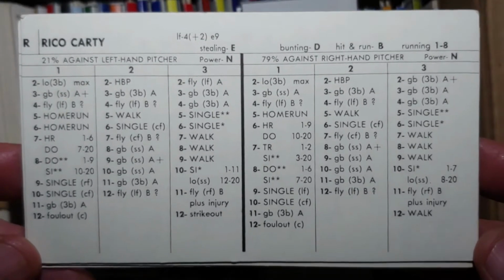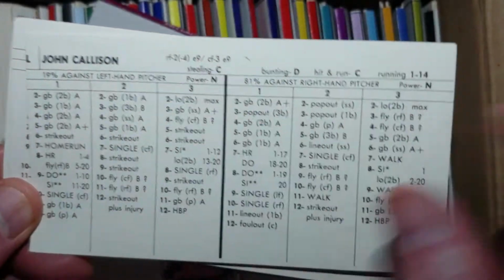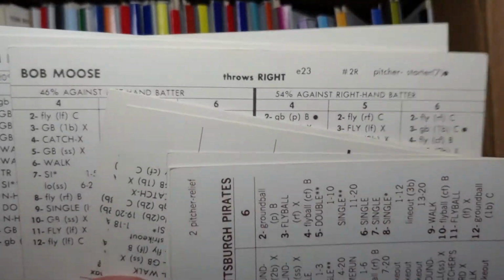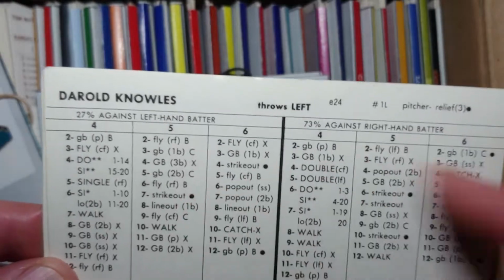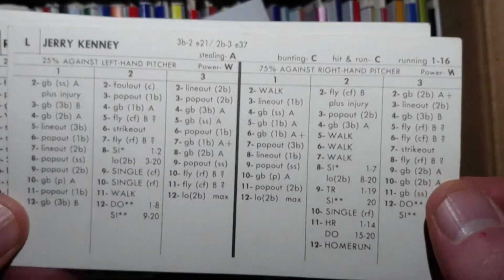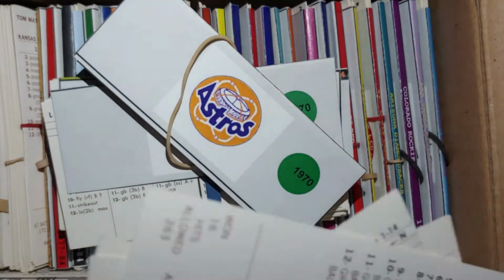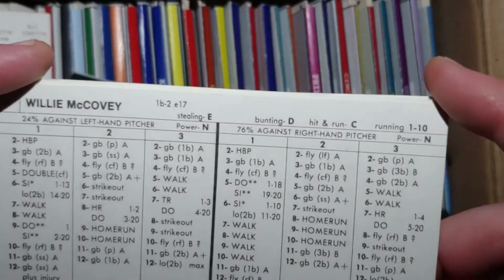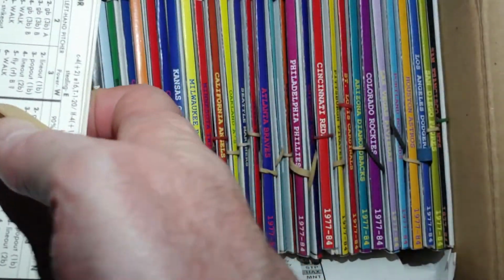Strat-O-Matic Baseball EXCEL 1970-73 Card Set Analysis 1970, part three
Here is a Card Set analysis of 1970 for the 70-73 season starting in 2022. (Part Three)